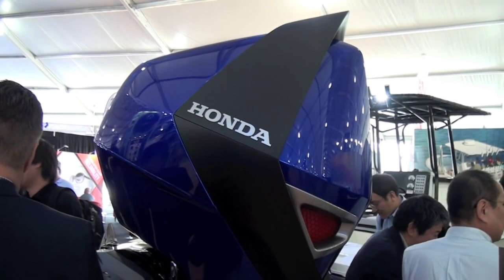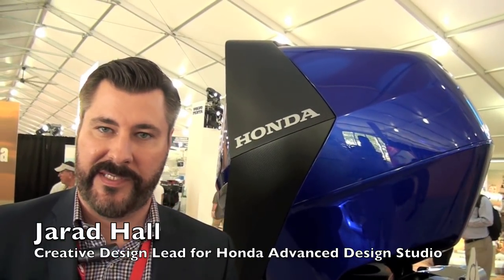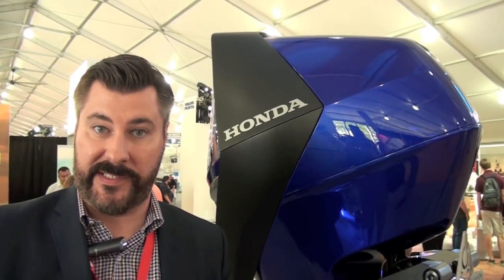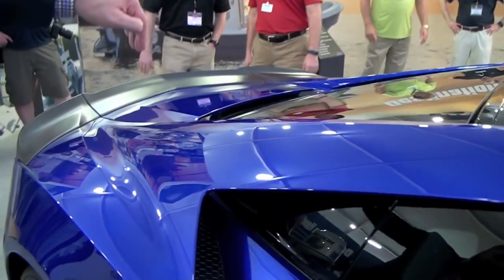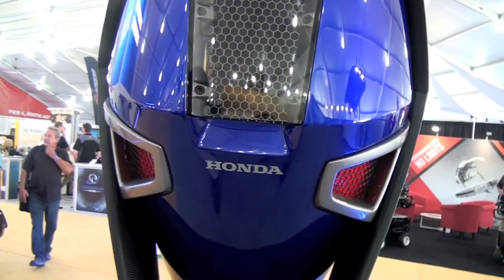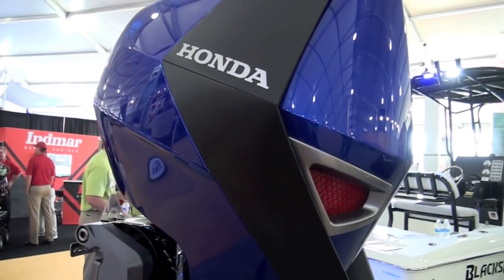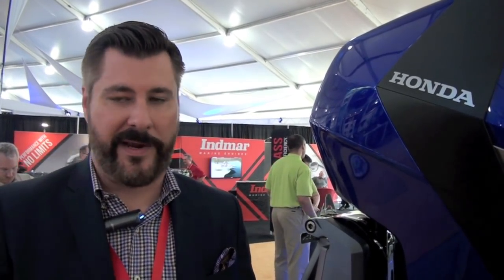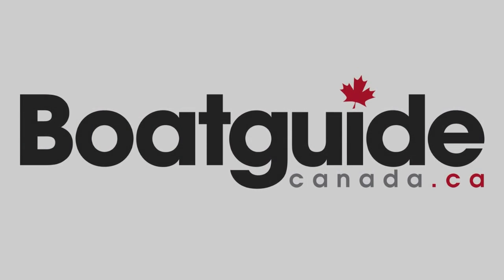Honda Unveils Acura NSX Inspired Outboard Concept at Miami Boat Show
During the Miami International Boat Show, Honda Marine unveiled an Acura NSX inspired outboard concept. Honda Advanced Design Studio's Creative Design Lead, Jarad Hall, describes the details behind the engine's sleek and aggressive styling.